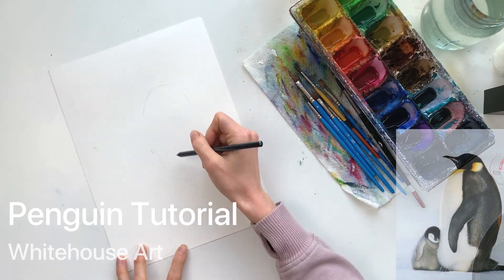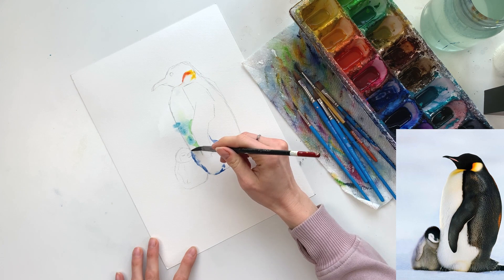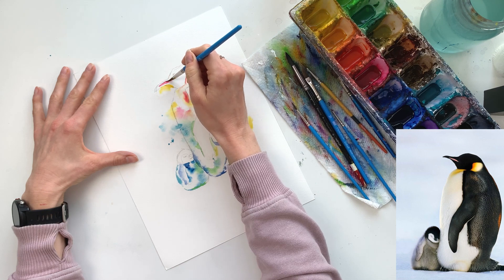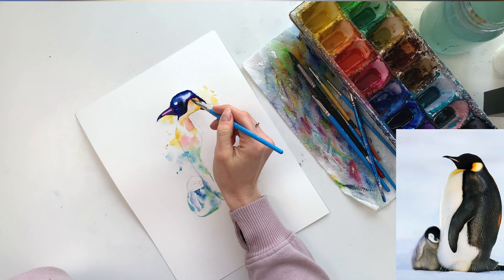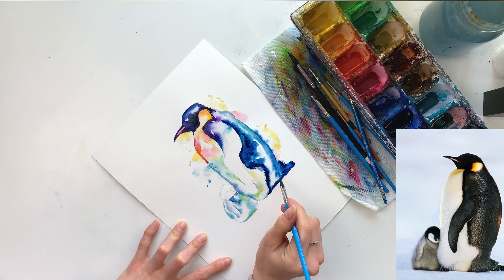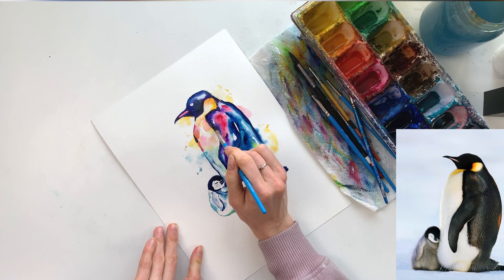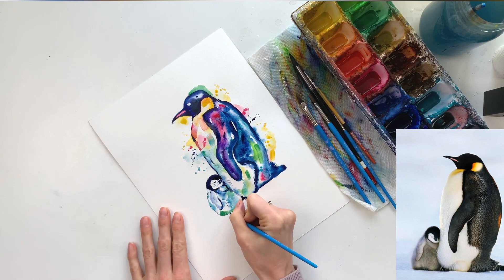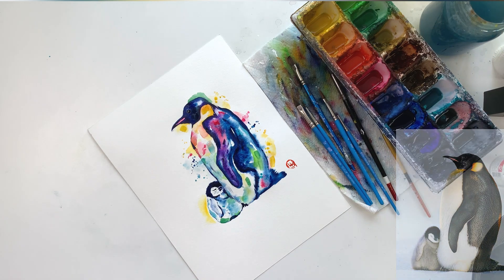Penguin Mom and Baby - Watercolor Painting Tutorial For Beginners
Join me as I walk you through how to paint a penguin Mother and baby using watercolors. This full tutorial will take you from the initial sketch to the final painting. Please be sure to comment with any questions as I try to reply within a day or 2!